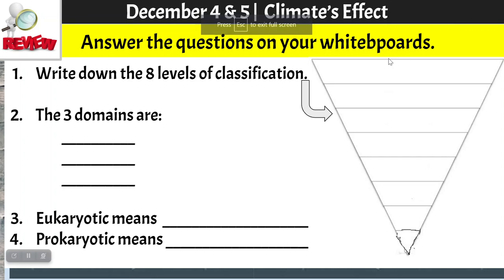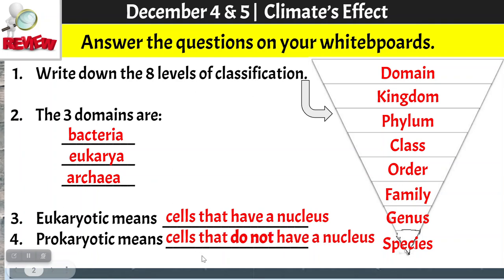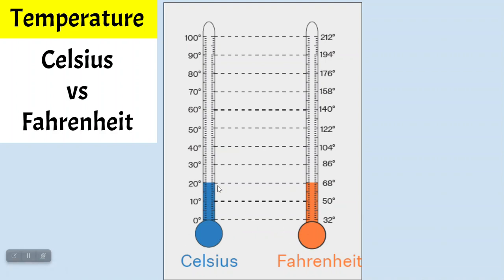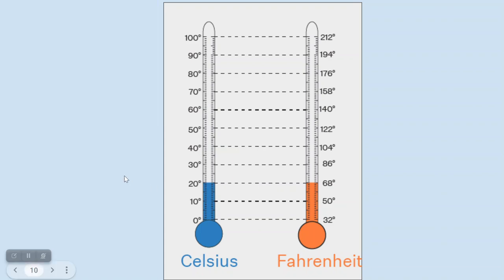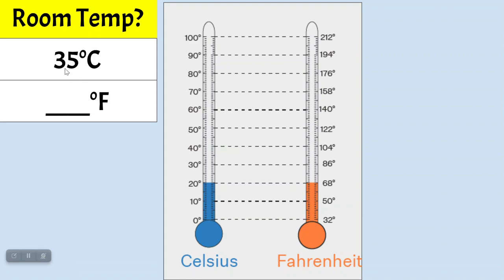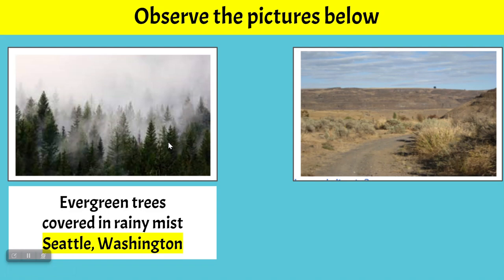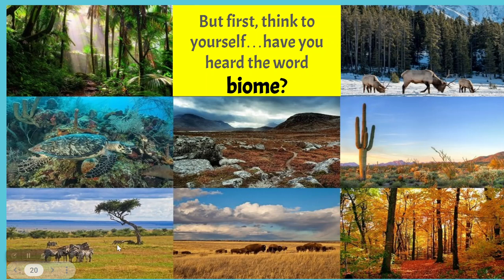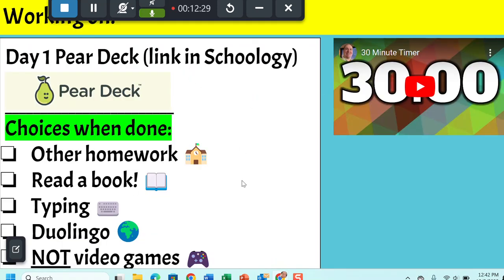Climate Effect Day 1 Video Notes